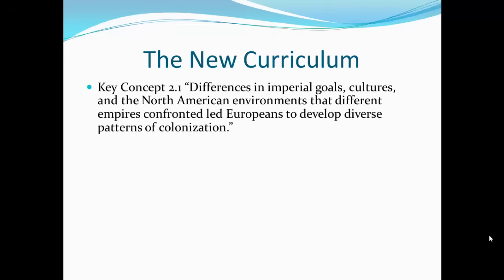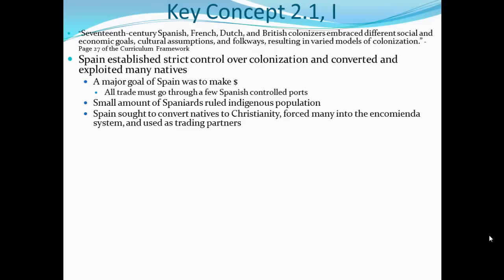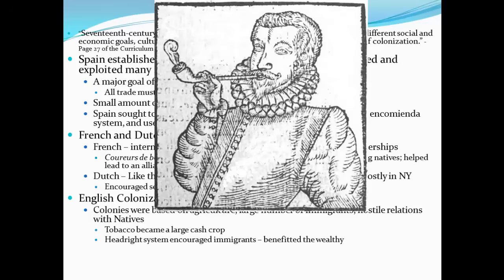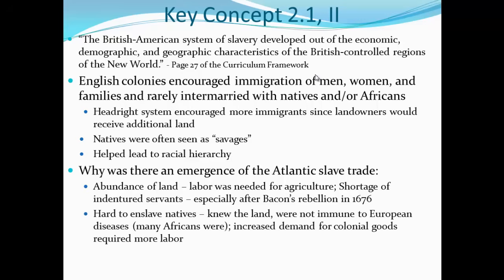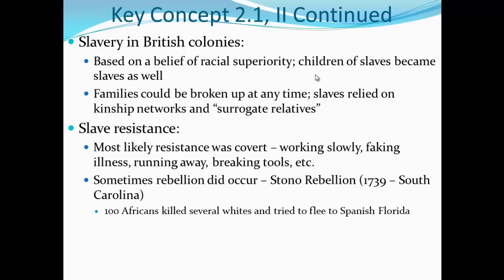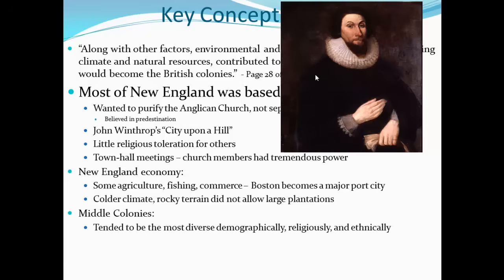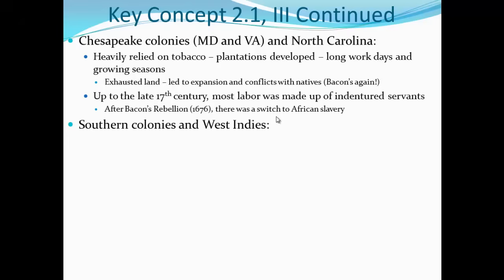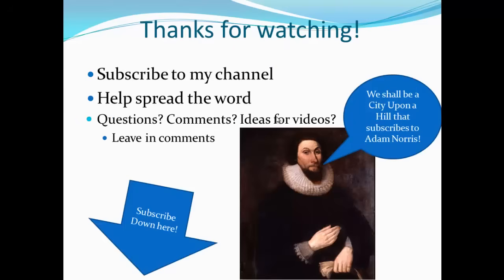APUSH Review, Key Concept 2.1 (Period 2)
If you would like to download the PowerPoint and a Video Guide used in the video, please

Other videos I’ve done that relate to this topic include:
APUSH Review: The Encomienda System:

File:Nieuw Nederland.png. Wikimedia Commons, the free media repository. Accessed on July 18, 2014.

File:Chute tobacco.JPG. Wikimedia Commons, the free media repository. Accessed on July 18, 2014.

File:Howard Pyle - The Burning of Jamestown.jpg. Wikimedia Commons, the free media repository. Accessed on July 18, 2014.

File:JohnWinthropColorPortrait.jpg. Wikimedia Commons, the free media repository. Accessed on July 18, 2014.

File:William Penn.png. Wikimedia Commons, the free media repository. Accessed on July 18, 2014.

File:Map of territorial growth 1775.svg. Wikimedia Commons, the free media repository. Accessed on July 18, 2014.